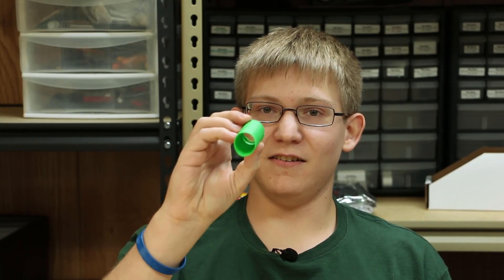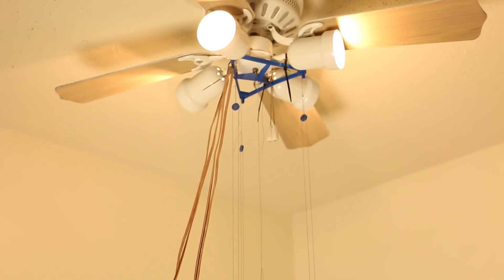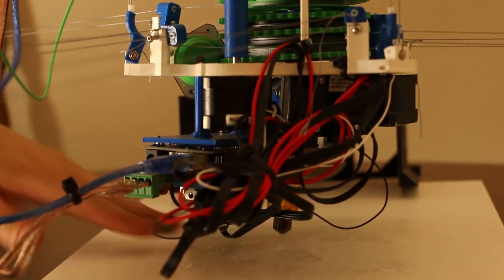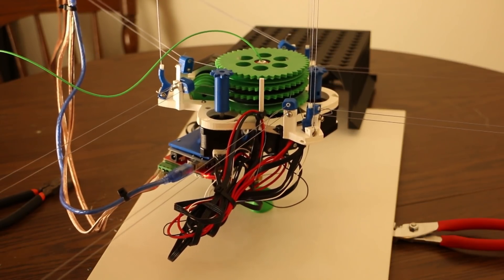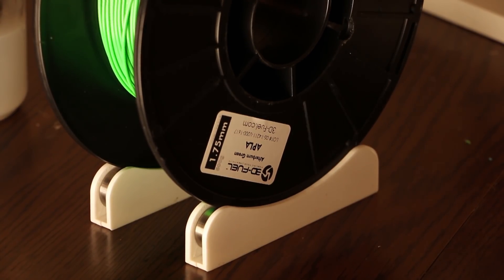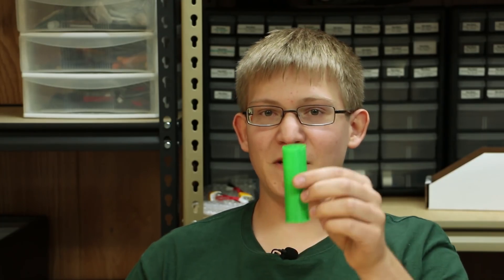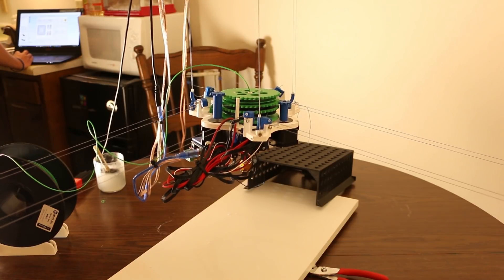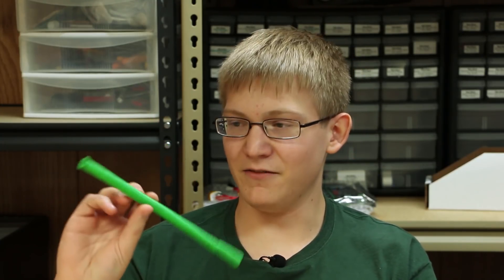Hangprinter + DVD Build Plate | F3DPS Ep 3.01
Long time no see! We return with "season 3" and a fresh face.
Eric Falde is back with new cohost Marcus Moldaschel, a mechanical engineering student at NDSU.

First, we look at an experimental printer that Marcus assembled. The Hangprinter is an open source printer that hangs from the ceiling and can essentially print objects as large as the space it's installed in. Marcus didn't have great luck, but did manage to get it to print. It's updated fairly often, so check the development blog for running changes.

Also, someone left a DVD collection at the shop and Eric decided that "How To Lose a Guy in 10 Days" would make a good build surface. It worked a lot better than expected!